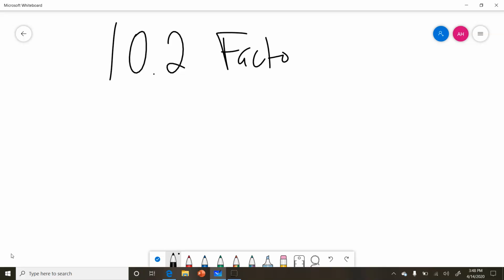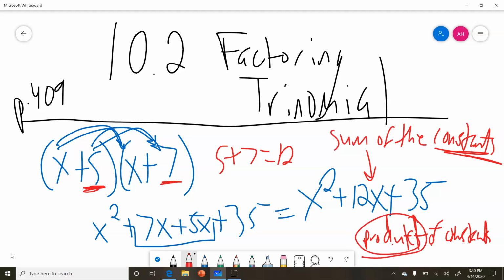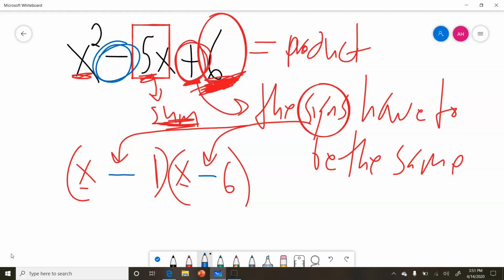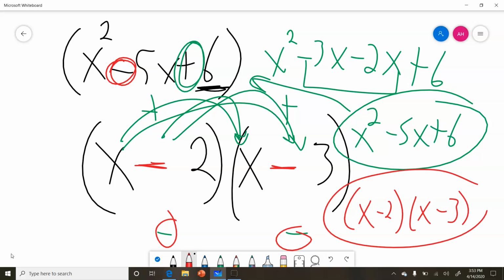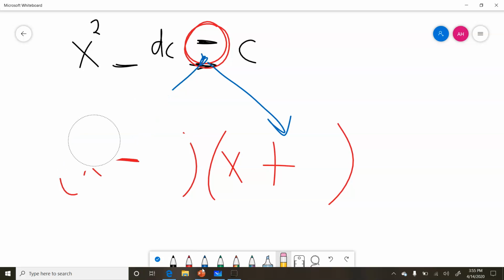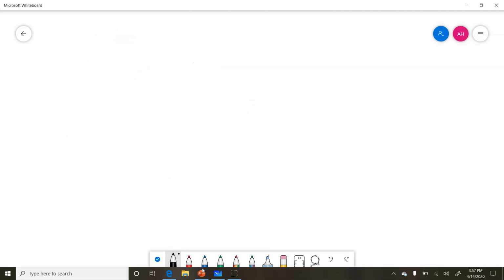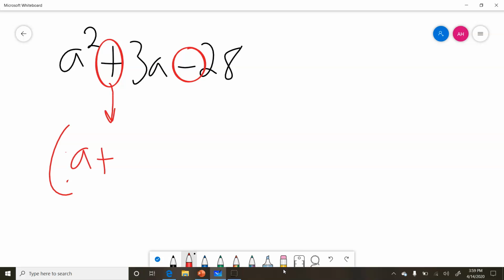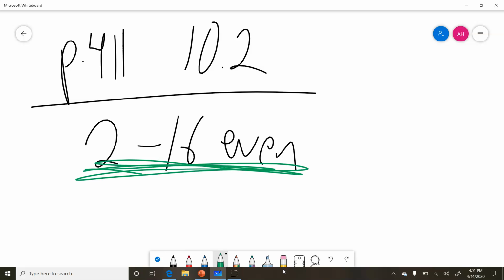Mr. H. Algebra I. 4.15.20